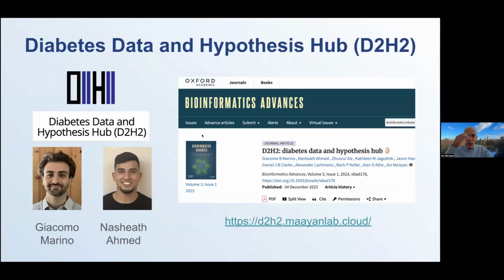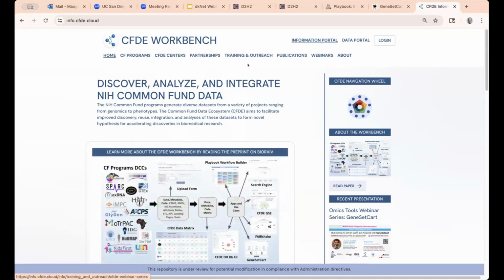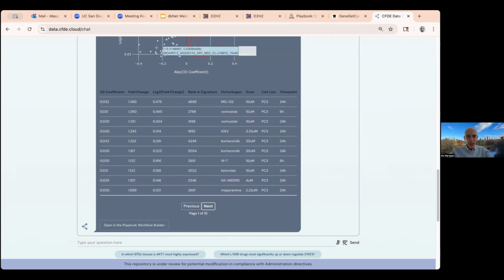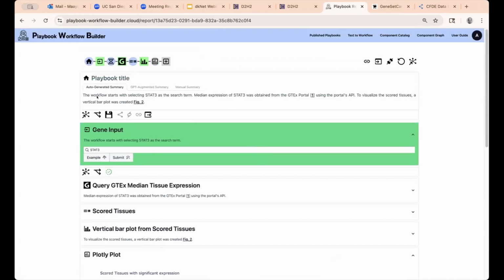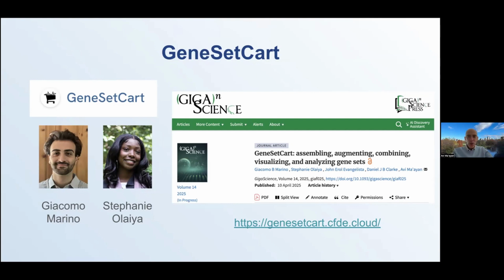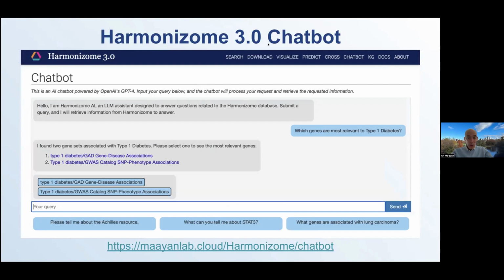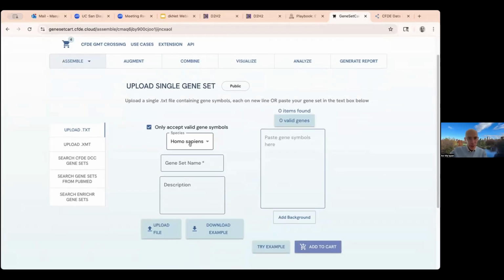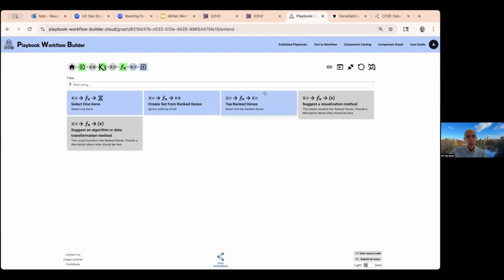dkNET Webinar: Integrating RAG Chatbots into Bioinformatics Platforms 05/16/2025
Presenter: Avi Ma'ayan, PhD, Mount Sinai Endowed Professor in Bioinformatics, Professor in Department of Pharmacological Sciences, and Director of Mount Sinai Center of Bioinformatics, Icahn School of Medicine at Mount Sinai

Abstract
The advent of large language models (LLMs) has revolutionized numerous fields with their impressive performance on a variety of natural language processing tasks. However, their application in biomedical research remains controversial due to their well-documented tendency to generate non-factual content. Given the foundational importance of accuracy, rigor, and reproducibility in the life sciences, such limitations pose significant barriers to adoption. Retrieval-Augmented Generation (RAG) frameworks offer a promising solution by grounding LLM responses with curated external knowledge sources, such as databases or document repositories, thereby constraining outputs to verifiable and citable information. Over the past two years, the Ma’ayan Lab has integrated RAG-based chatbots into several of its web-based bioinformatics platforms to enhance user interaction and provide accurate, context-specific assistance. These platforms include Playbook Workflow Builder, D2H2, GeneSetCart, Harmonizome, and the CFDE Workbench. In this presentation, I will provide an overview of each of these software platforms, highlighting how RAG-enhanced conversational interfaces were implemented to improve usability, facilitate knowledge discovery, and support data-driven discovery with examples related to diabetes.

Links to RAG chatbot features in software platforms developed by the Ma'ayan Lab:

The top 3 key questions that Diabetes Data and Hypothesis Hub(D2H2) resource can answer:
1. What transcription factors or small molecules are associated with my gene set in the context of diabetes?
2. Which diabetes-related studies show significant differential expression of my gene or gene set?
3. Which LINCS L1000 small molecules may reverser or mimic my up and down gene sets?